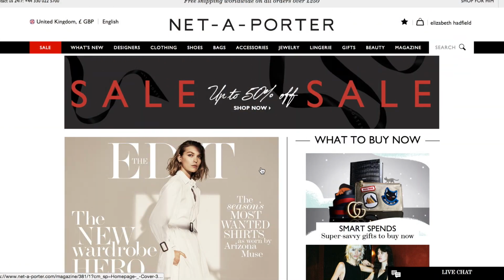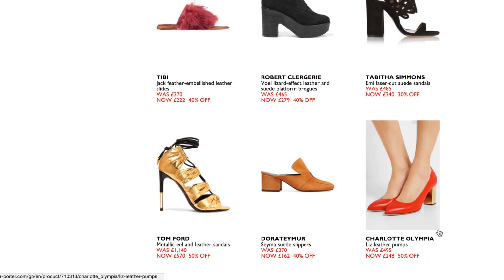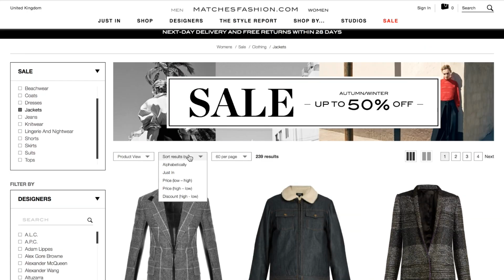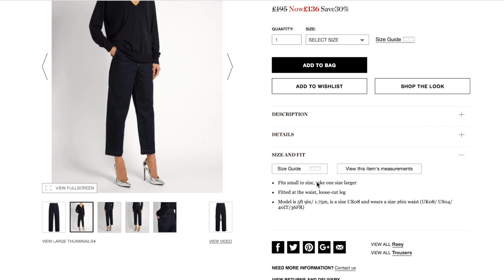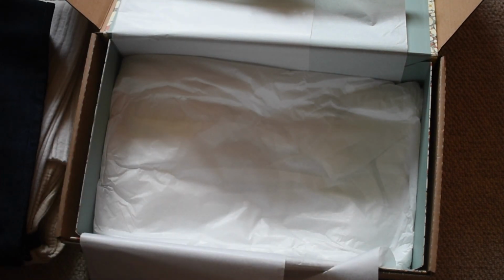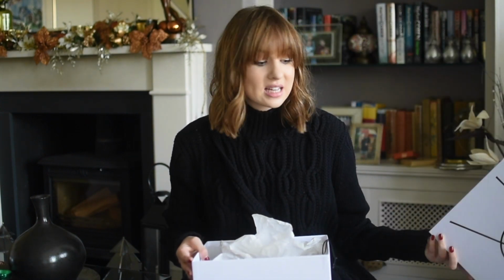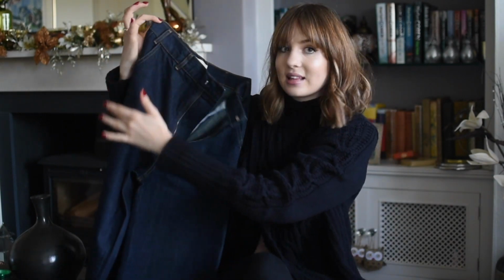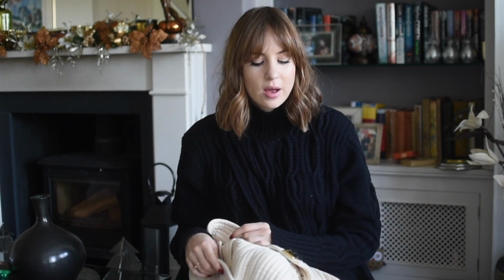Come Designer Online Shopping With Me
This time I do some online shopping at two of my favourite luxury online shops; Net-A-Porter and Matches. I hope you guys enjoy seeing some designers that are a little different to usual too. All links are here:

➤ 'lizzyhadfield'

ITEMS BOUGHT:

Net-A-Porter Sale

Matches Sale

Aritiza Trousers
➤old

& Other Stories Knit
➤old

Oakwood Faux Fur Coat

La Redoute Knit

& Other Stories Coat

John Lewis Grey Knit